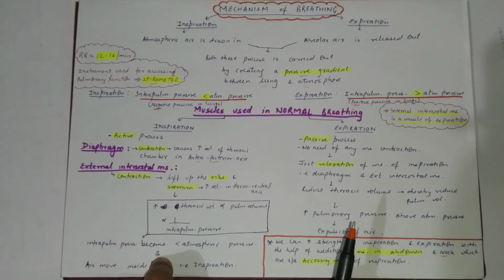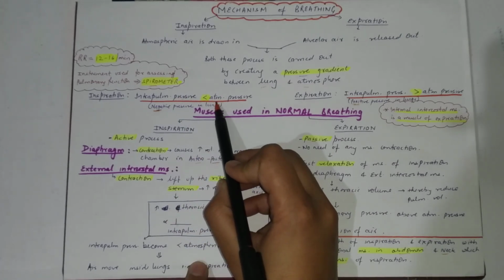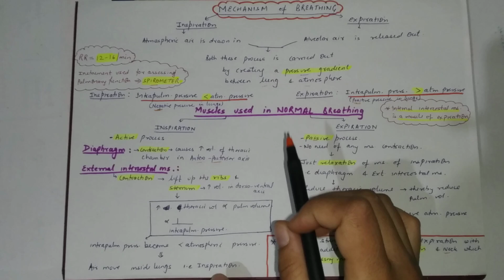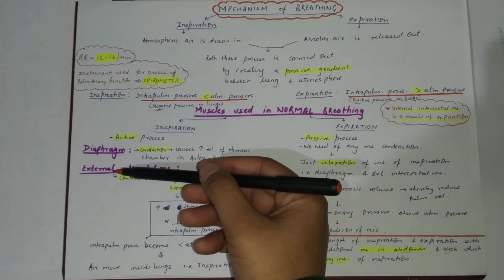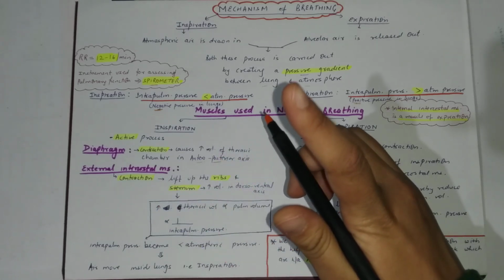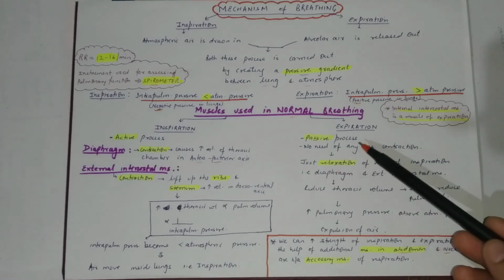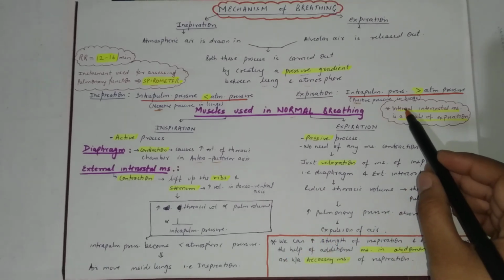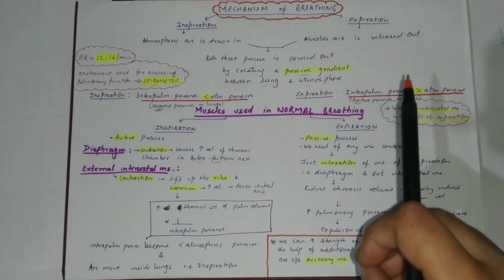🫁Breathing & Exchage of Gases part -III🫁 Mechanism of Breathing 🫁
Breathing and exchange of gases part 1 | NCERT Class XI
Topper strategy
Toppers strategy
Neet ug exam
Neet exam preparation
Neet exam class
Neet class
Biology classes
Neet Biology classes
Ncert made easy
Best way to study ncert
Best way to study ncert book of Biology
Biology ncert book notes
Biology notes
Exam preparation notes
How to study ncert
How to study Biology
How to study ncert book
How to study Biology ncert
Breathing and exchange of gases chapter
Biology Breathing and exchange of gases
Class 11 Breathing and exchange of gases
Class 11th chapter breathing and exchange of gases